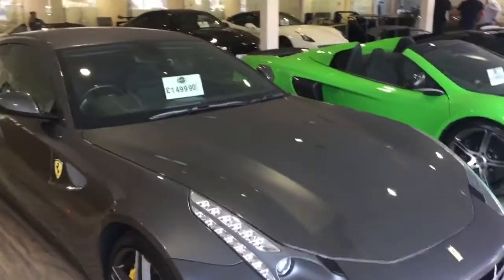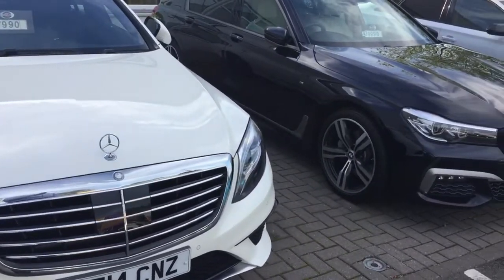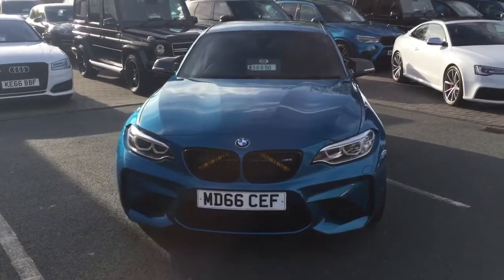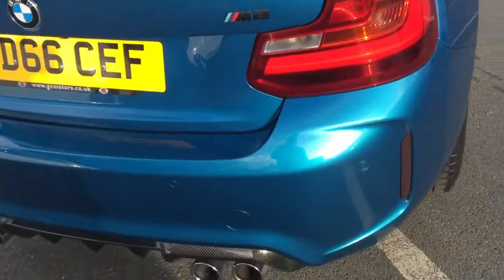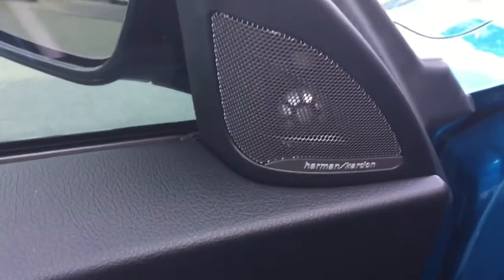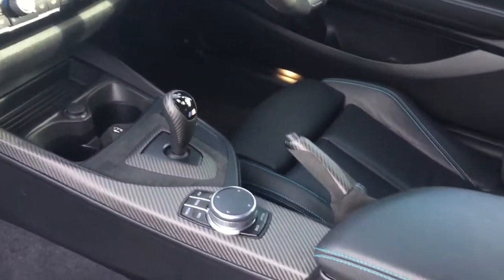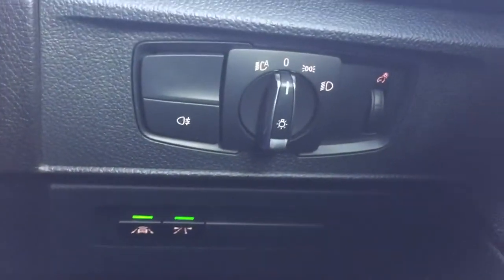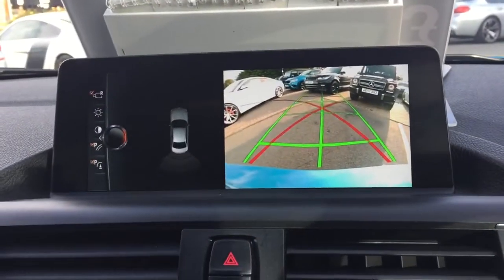11 September 2018